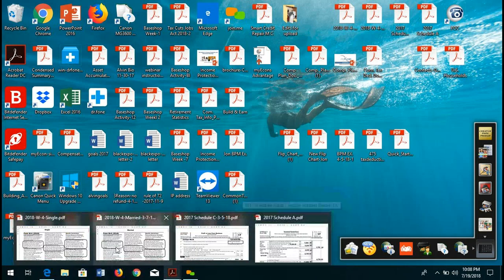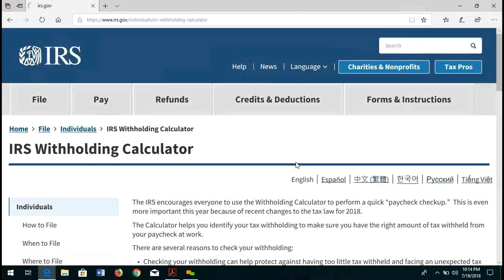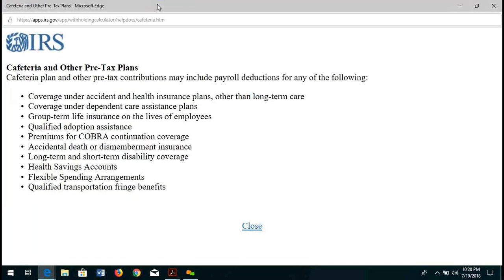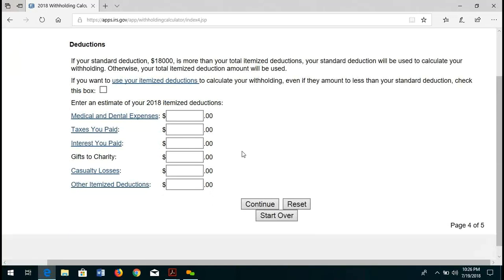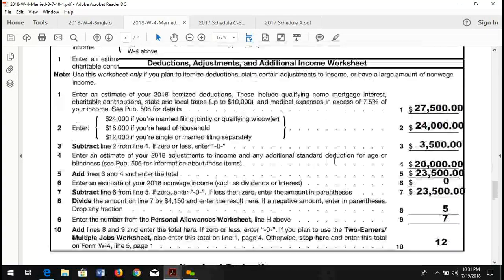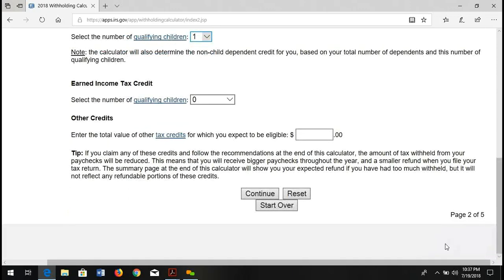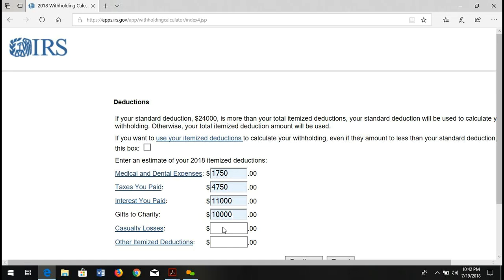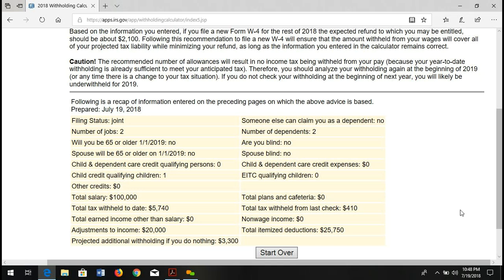MyEcon W4 Calculator Master Training with Alvin Curry EXPOSED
I'm looking for 6 Associates to train. If you are looking to start a new career or want to add another stream of income for you and your family part-time, I'm looking for you!

▶️GET PAID WEEKLY!
▶️Instant Pay Raise on next paycheck!
▶️Work from your computer/smartphone
▶️We are I.R.S. compliant
▶️No experience or license required
▶️Credit Repair INCLUDED in membersbip
▶️ Unlimited Income Potential!!

 Classes tools and training provided. Comment "ME" to receive additional information. Serious inquiries only, please!